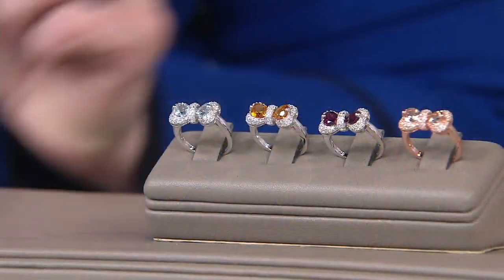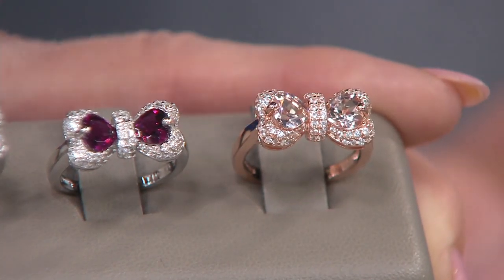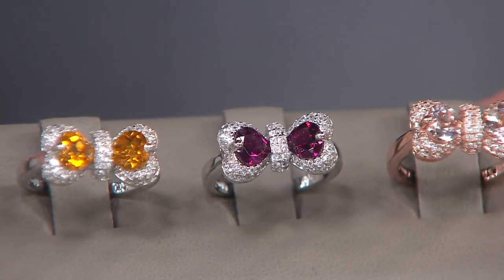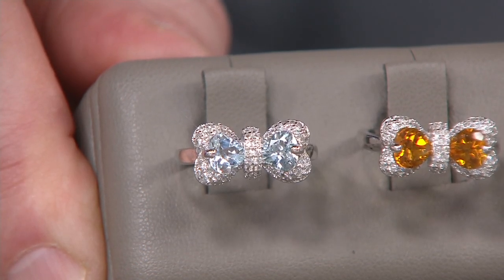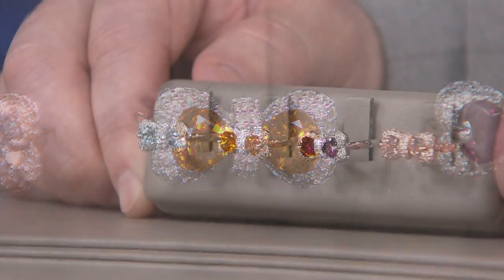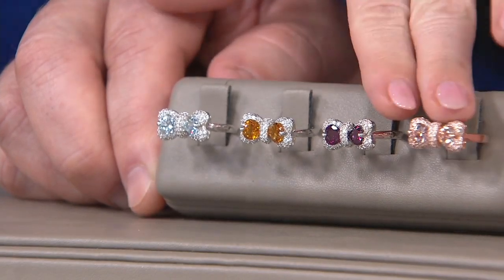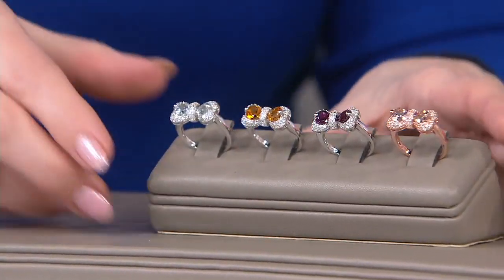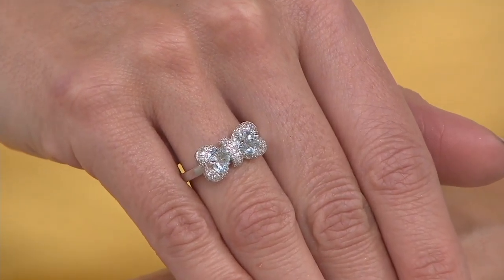Sterling Silver Gemstone & White Zircon Bow Ring, 1.10 cttw on QVC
Sterling Silver Gemstone & White Zircon Bow Ring, 1.10 cttw

Bow down to the beauty of this gemstone bow ring, a sweet style with a special glow.